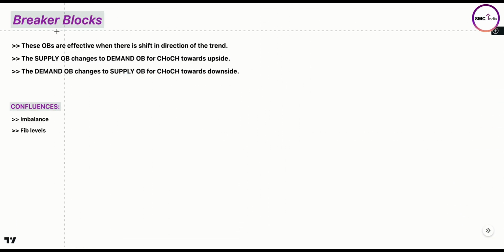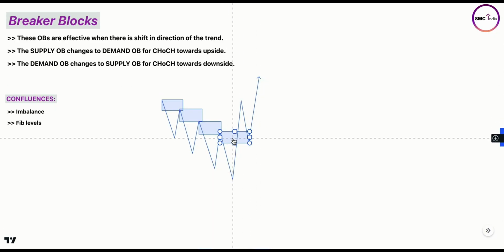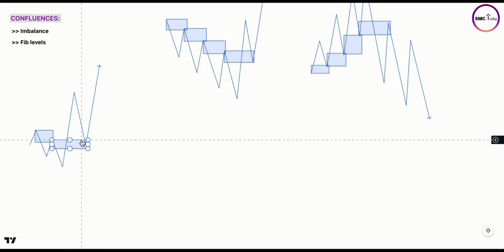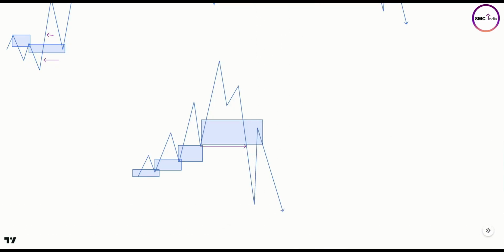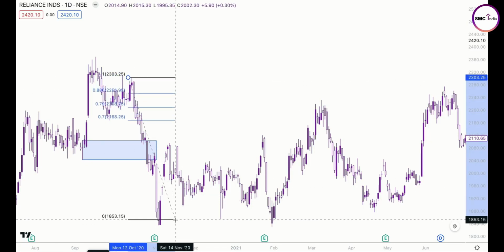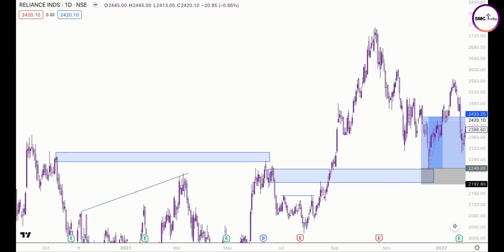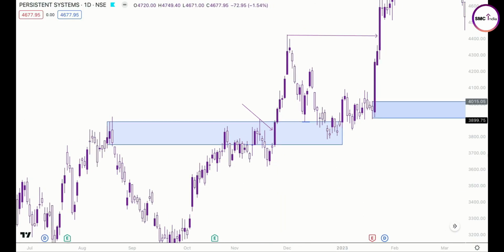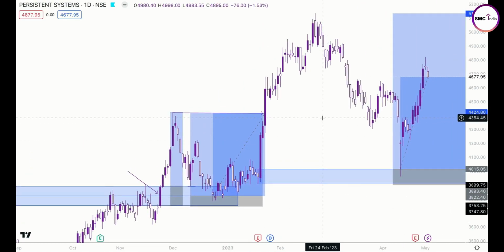LMC India Forex Trading Paid Course | LMC India Forex Price Action Trading Course | Day 10